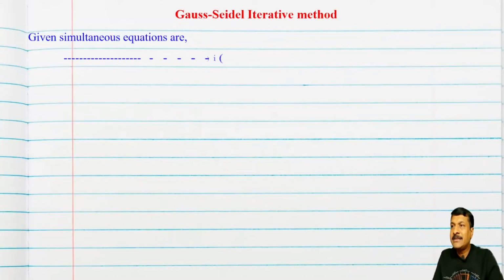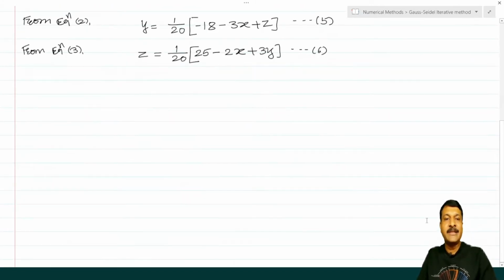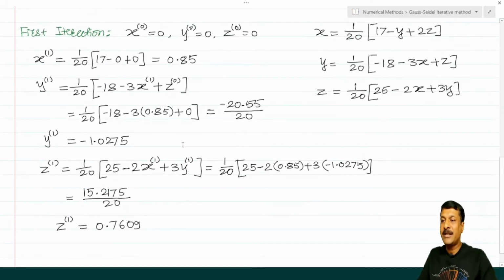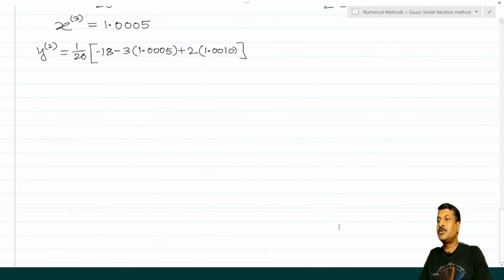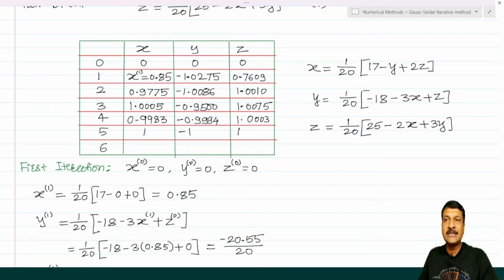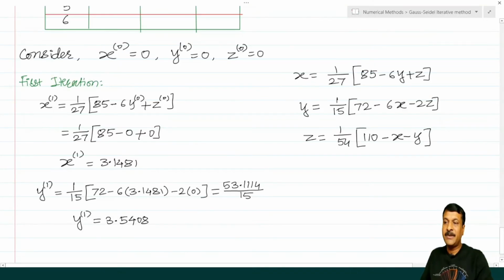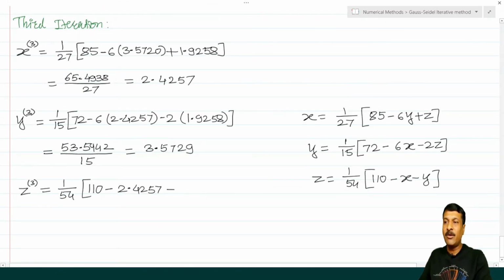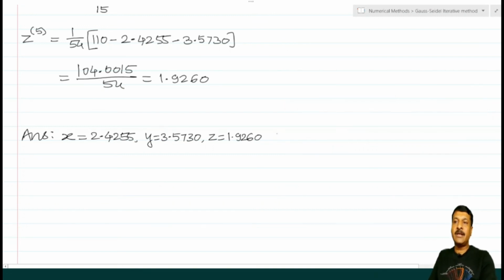Numerical Method: Gauss-seidel Iterative Method